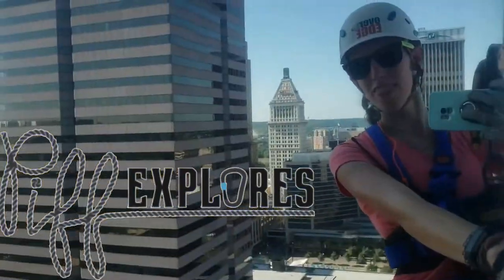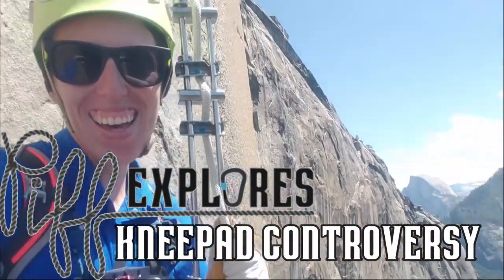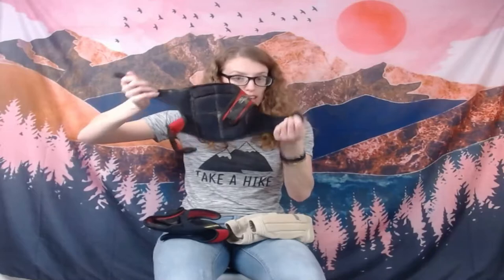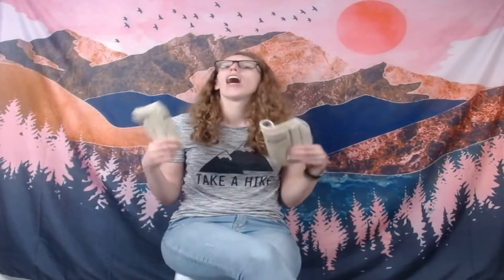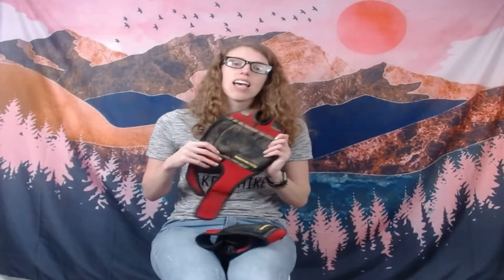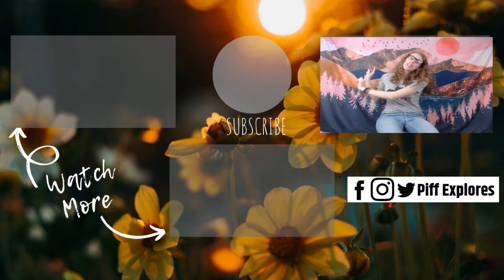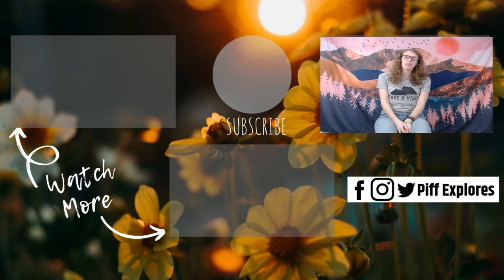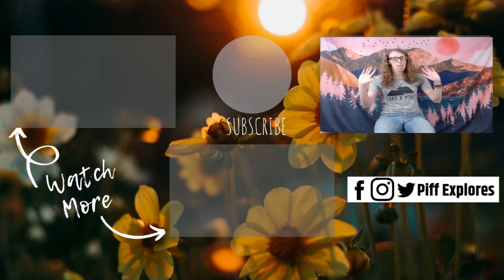CAVING Kneepad Controversy: Where Do You Wear Your Kneepads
CAVING KNEEPAD CONTROVERSY: WHERE DO YOU WEAR YOUR KNEEPADS // There is one thing that beginning cavers always seem to struggle with and that experienced cavers always have an opinion about. Kneepads. And how to wear them when caving. It seems like it should be a simple solution, wear them on your knees, but cavers never let anything be that simple and neither are we. This week, we are diving into the different places you can wear your kneepads, and my opinion on which is superior.